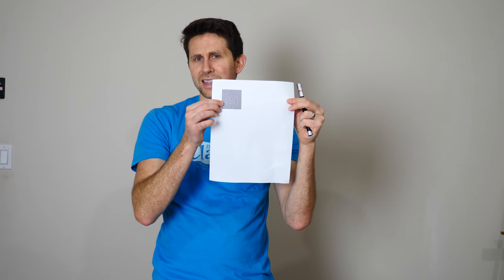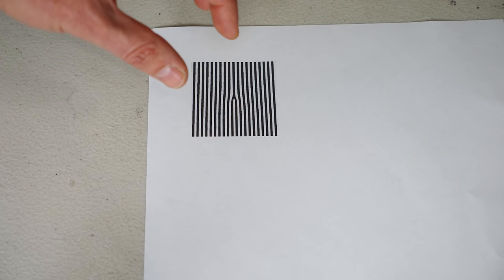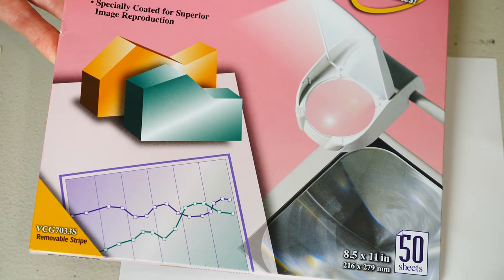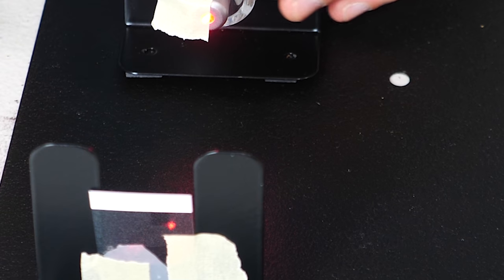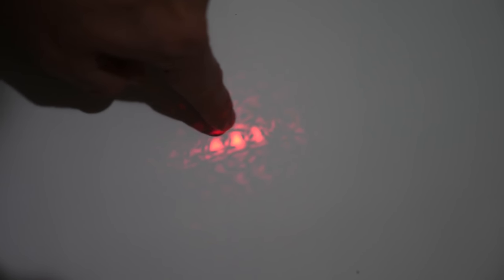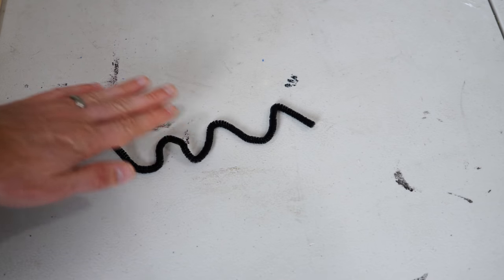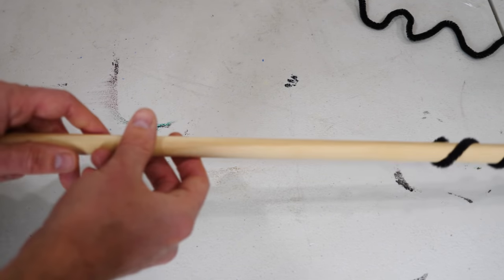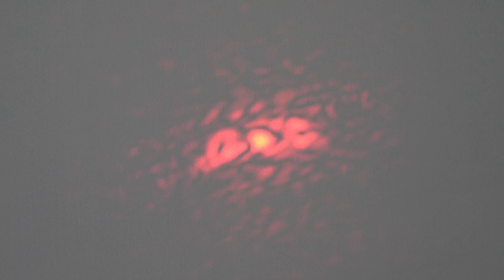How To Make a Spiral Out of Light—The Optical Vortex Experiment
In this video I show you how to make light that has orbital angular momentum and what it looks like shined on a screen ,This type of light is called spiralized light, or an optical vortex.